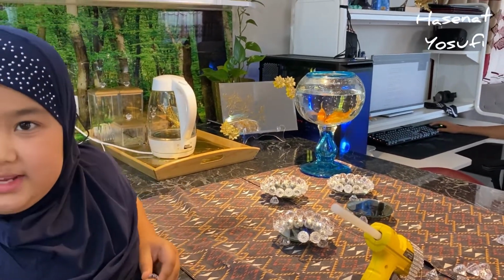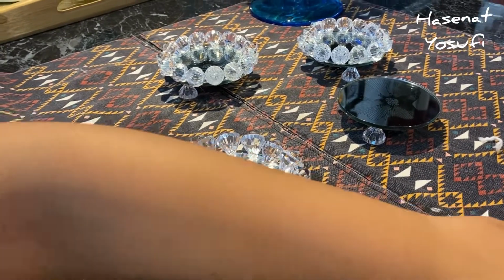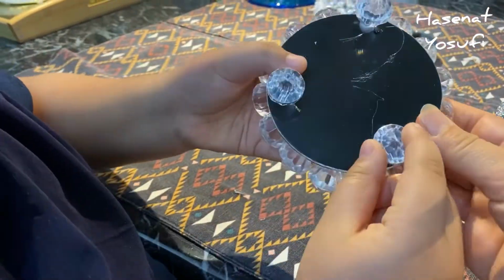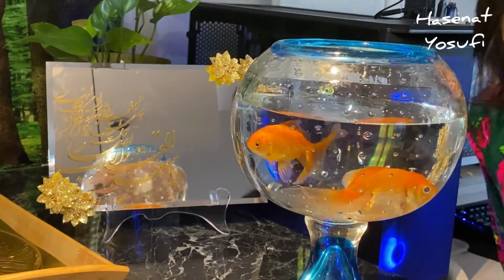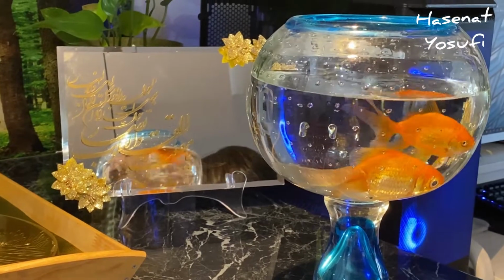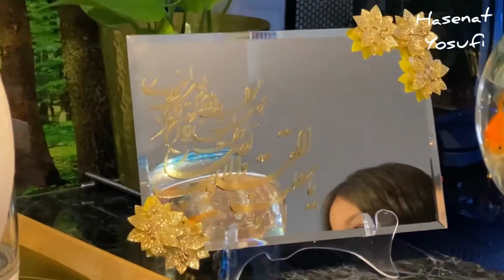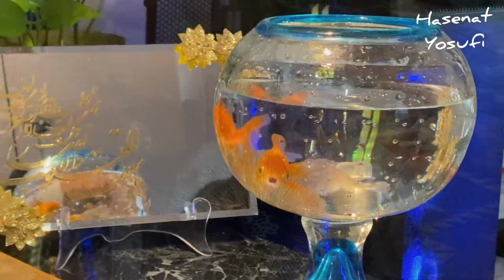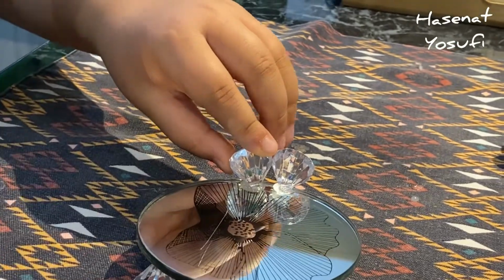سفره هفتسین ۱۴۰۱, nawroz 1401